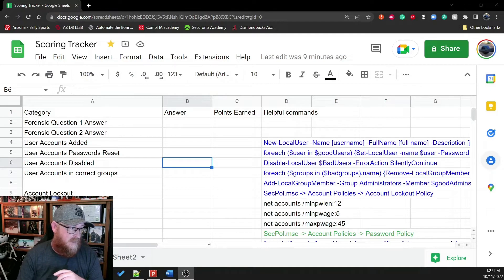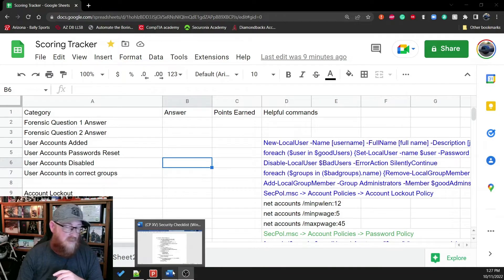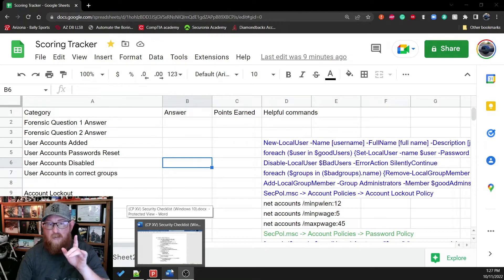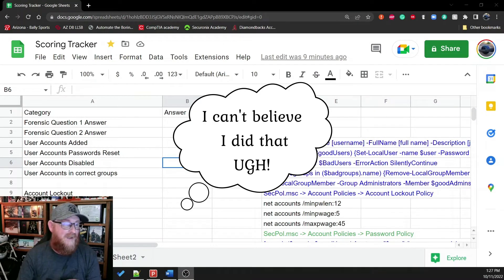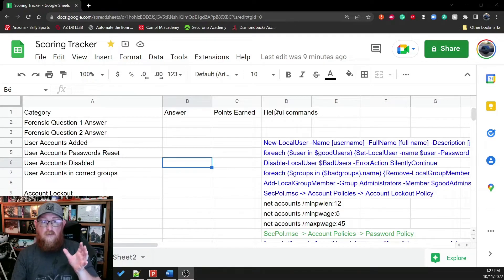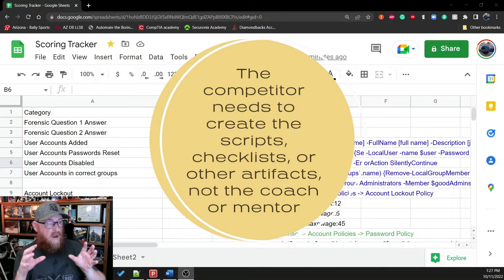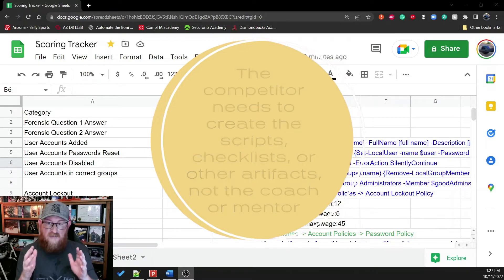Preparing for a CyberPatriot Competition Planning and Keeping Track of progress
In this video, the Kilt Guy talks about preparing for a CyberPatriot Competition round.  Adapting a checklist for the competitors, teaching them how to keep track of actions taken and what was scored during the competition